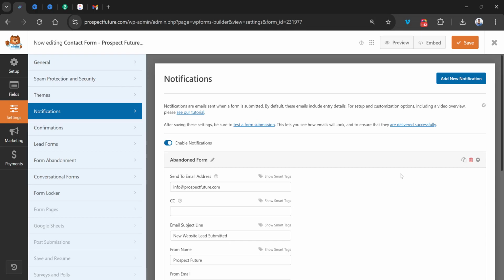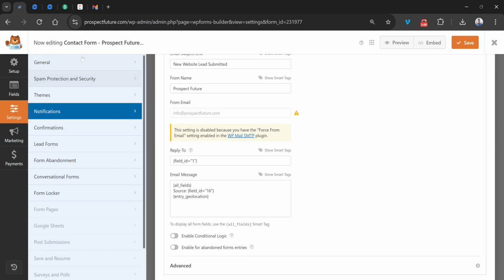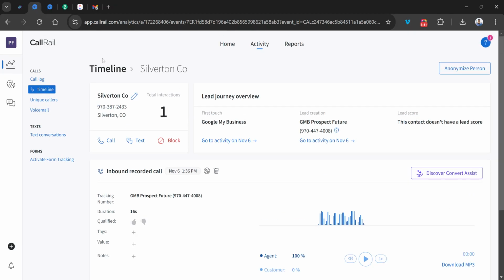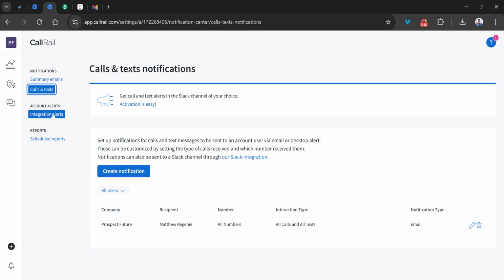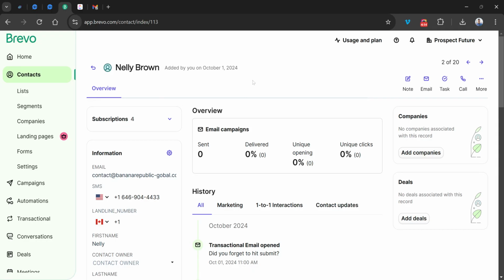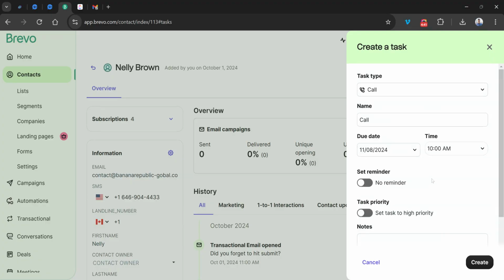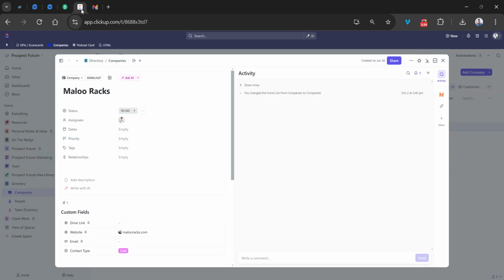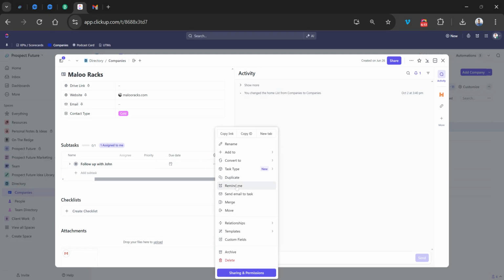How to track and follow up with leads quickly & effectively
Part II: Effective Communication Mini-Series

When your business gets new leads your follow up needs to be quick, professional, and organized.

In this video I cover:
- Pre-vetting leads
- Tracking new leads
- Using a CRM
- Initial communication with leads
- Lead follow up.

Platforms covered in this video:
- WPForms website form tracking
- CallRail digital call tracking
- Brevo CRM suite
- ClickUp task management system (can be used as a CRM)

If you're new to my channel, my name is Matthew Regenie. I'm the founder of ProspectFuture.com an agency where I've helped hundreds of businesses grow via marketing and digital operations.

I also operate the On The Redge podcast, a podcast covering business, personal, and philosophical growth.

What part of the video did you like? Do you have other suggestions?